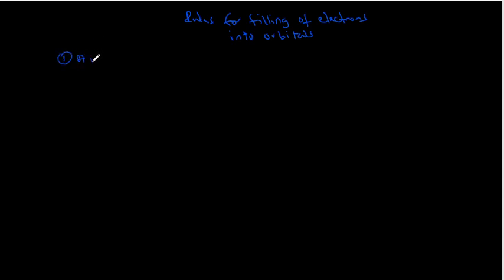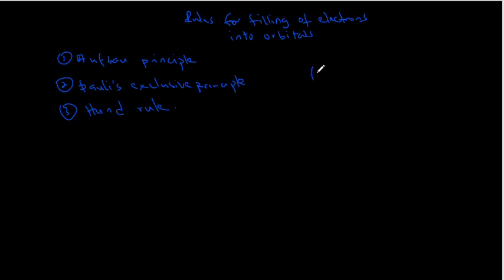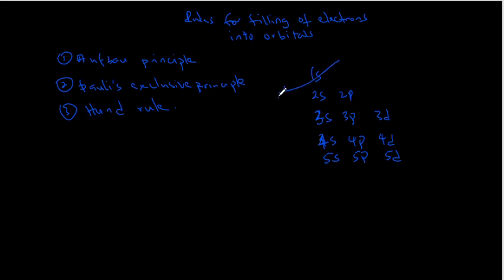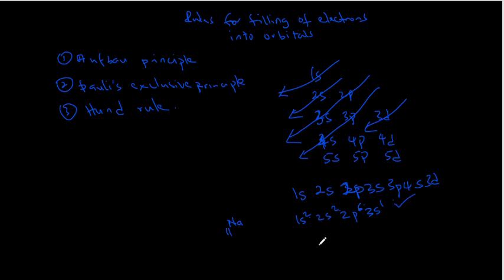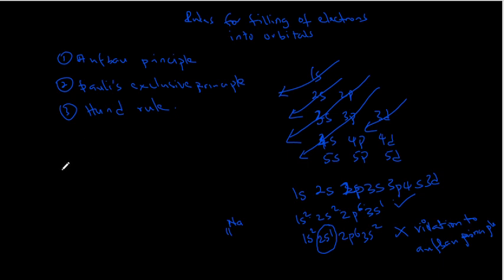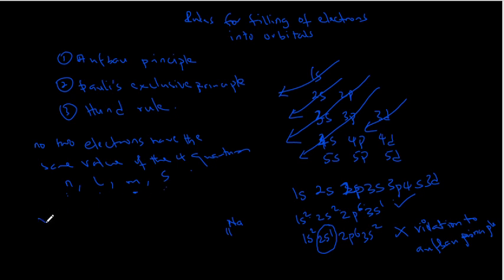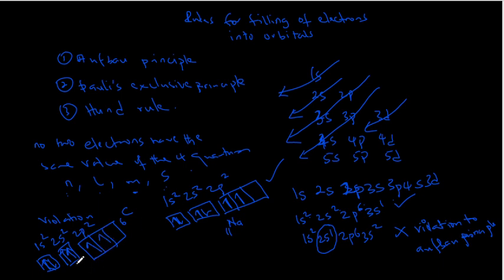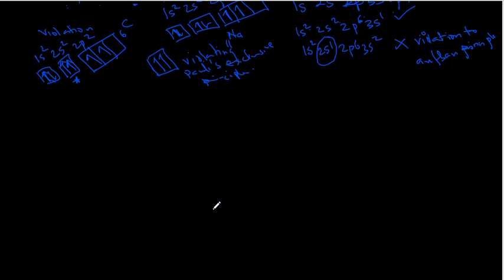RULES FOR FILLING OF ELECTRONS IN ORBITALS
🔥⚛️ RULES FOR FILLING ELECTRONS INTO ORBITALS | Complete Chemistry Lesson | WAEC, NECO & JAMB 2026

Master how electrons are arranged in atoms using the rules for filling orbitals — explained clearly with step-by-step examples and exam-focused strategies!

In this video, we cover:
✅ Meaning of Electron Configuration
✅ Aufbau Principle (building-up principle) explained simply
✅ Pauli Exclusion Principle — what it means and why it matters
✅ Hund’s Rule of Maximum Multiplicity (easy explanation)
✅ Order of filling orbitals (1s, 2s, 2p, 3s…)
✅ Orbital diagrams and how to draw them
✅ Common mistakes students make in exams
✅ Practice examples (WAEC, NECO & JAMB standard)

📌 Key Rules to Remember:
🔹 Electrons fill lowest energy levels first (Aufbau Principle)
🔹 No two electrons have the same set of quantum numbers (Pauli Principle)
🔹 Electrons occupy orbitals singly before pairing (Hund’s Rule)

🎯 This lesson is perfect for students preparing for WAEC, NECO & JAMB 2026, especially for topics in Atomic Structure and Electron Configuration.

📚 Part of the FREE Lifechanger Class Series — quality education made accessible to every Nigerian student!

💬 COMMENT your questions — I respond to all students

🌍 Mission: Reaching 1,000,000 students — for FREE